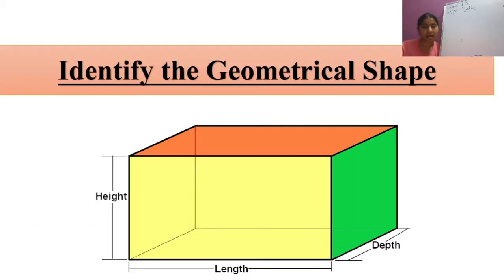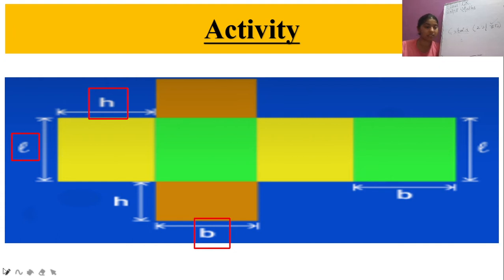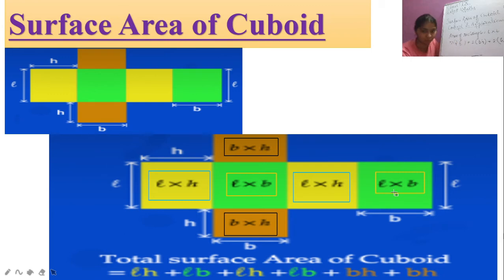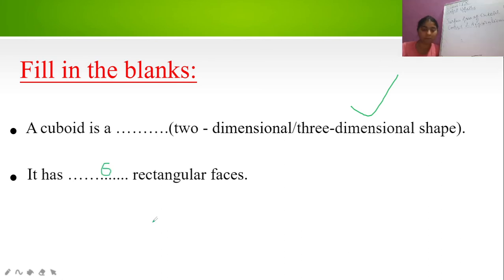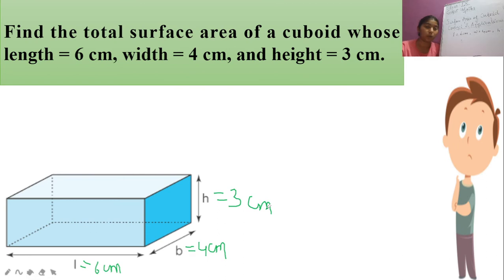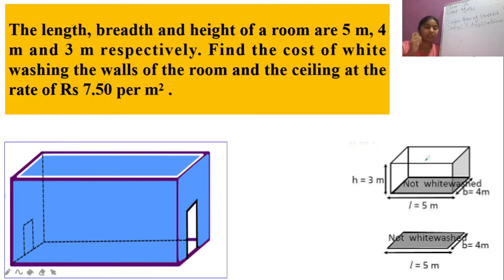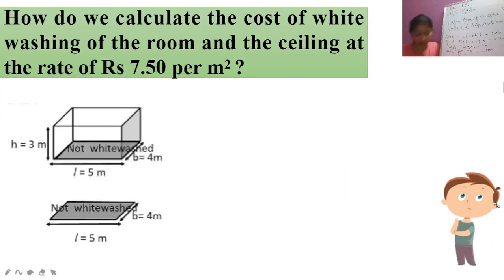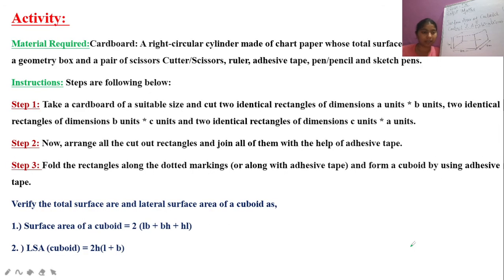Surface Area of Cuboid : Concept & Applications